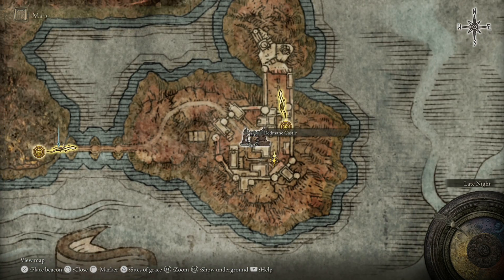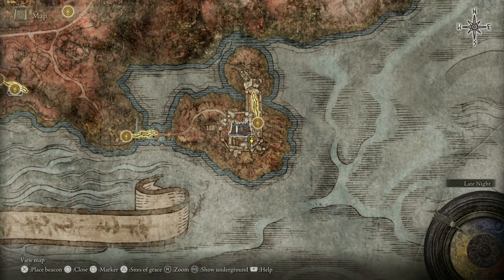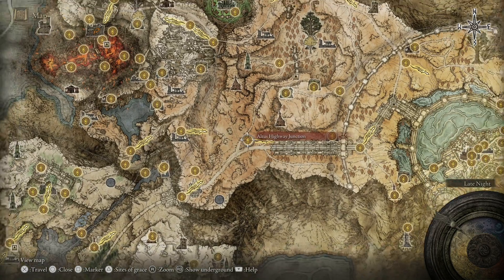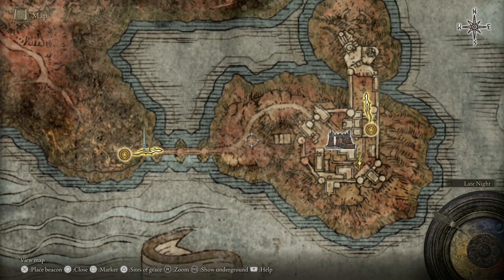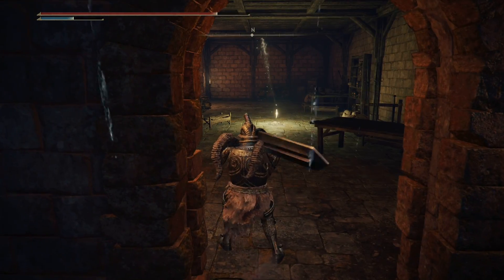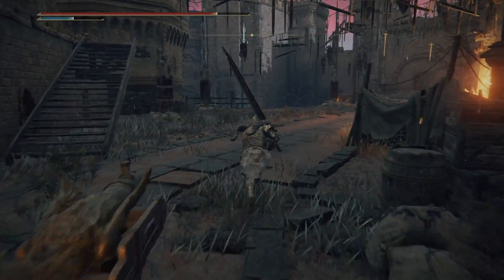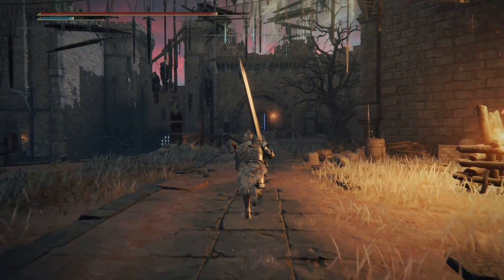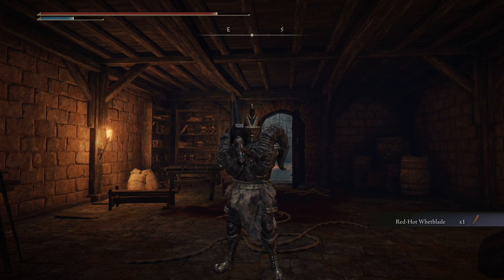How To Get Red Hot Whetblade Location Elden Ring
In this video we will be picking up the Red Hot Whetblade in Elden ring, Red Hot Whetblade is found in the Redmane Castle guarded by some Radahn knights and can easily be missed. I will show how to find the Red Hot Whetblade and then how to get the Red Hot Whetblade from the building without too much trouble. have you used Red Hot Whetblade? Let me know what you think of it in the comments.

0:00 Red Hot Whetblade Map Location
0:25 How To Get Red Hot Whetblade
1:00 Outro to How To find Red Hot Whetblade

That concludes my How To Get Red Hot Whetblade Location In Elden Ring video guide